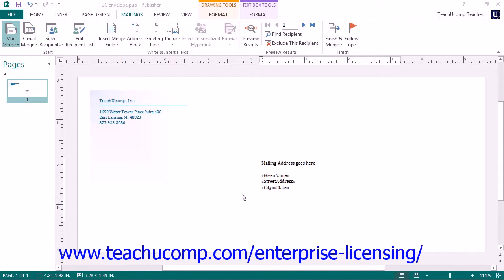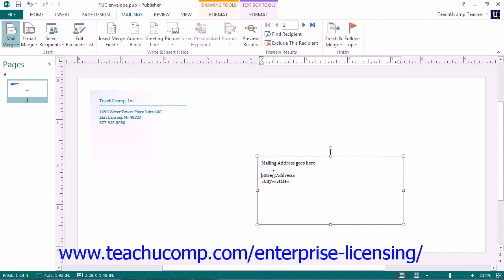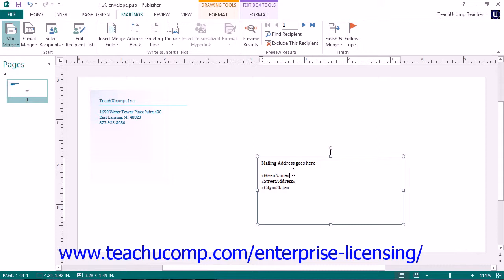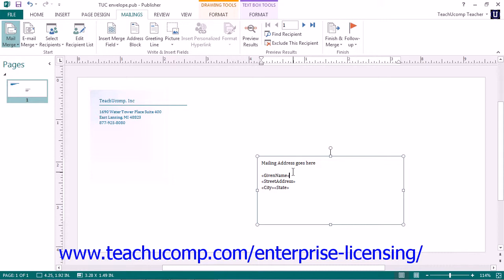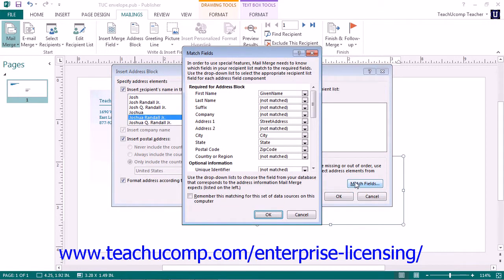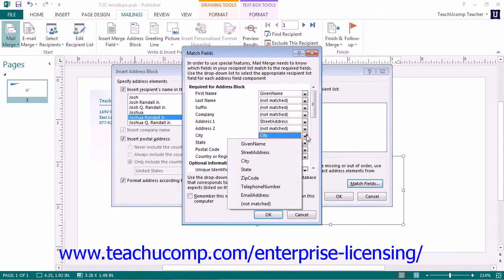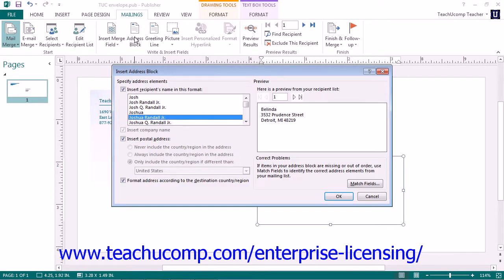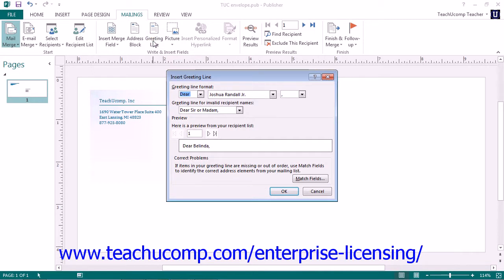Microsoft Office Publisher Tutorial 2013 Mailings 10.5 Employee Group Training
A clip from Mastering Publisher Made Easy: Inserting and Deleting Merge Fields. Get a FREE demo of our training for groups of 5 or more